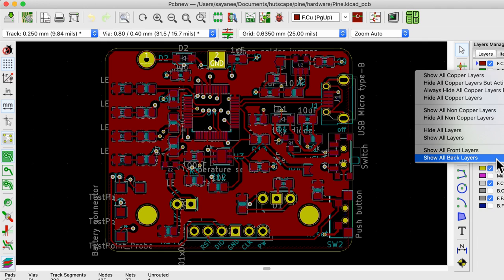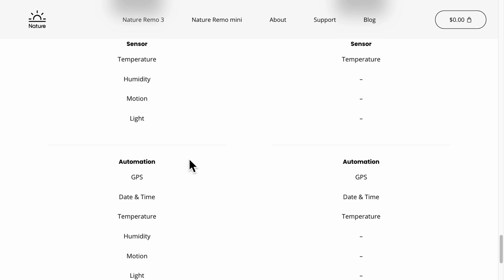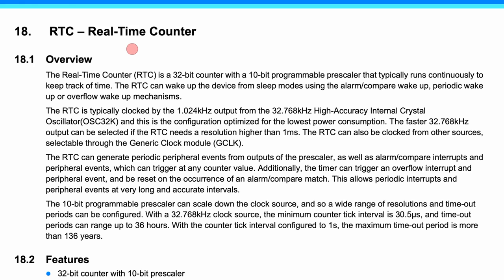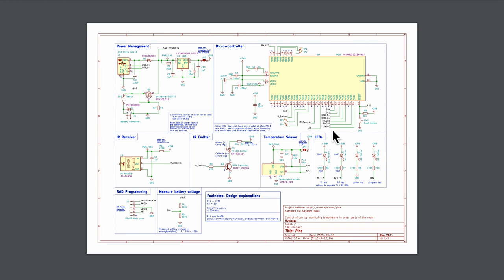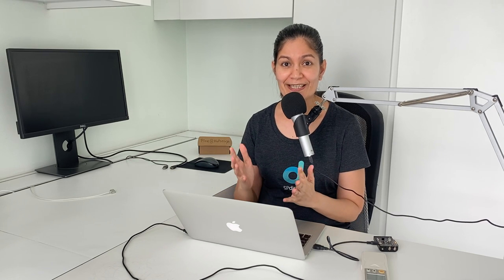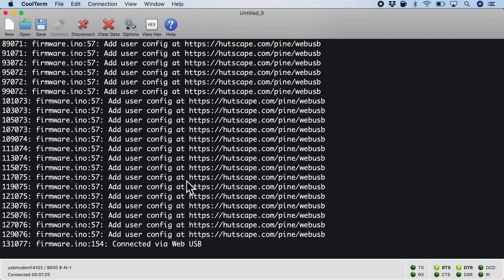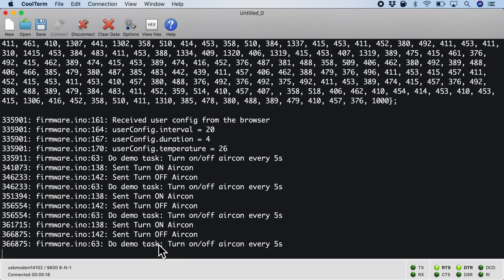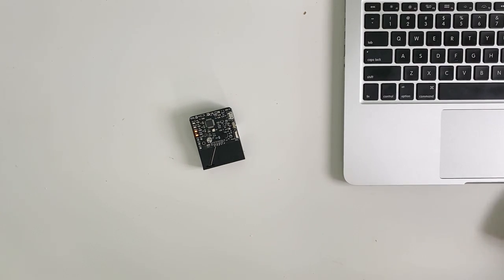How I built a simple IR blaster to replace my aircon remote // Arduino, sensors, infrared, WebUSB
I built the simplest IR blaster to replace some functions of my infrared remote control for my Mitsubishi aircon model MSY-GE10VA. I go through some similar developer and consumer devices that are already available in the market to understand what technologies are used. Then I proceed to explain how to integrate the core functions of an infrared receiver and transmitter. A tiny demo shows how the configuration mode works with the WebUSB protocol. And finally, the aircon functions for turning ON and OFF are recorded and replayed from the custom PCB.

⏰ TIMESTAMPS
0:00 Intro
01:26 Similar projects for consumers and developers
03:41 Core functions overview
04:23 Microcontroller used: SAMD21G
05:44 Hardware: IR receiver and IR transmitter
07:07 Power management: micro USB and batteries
07:15 Bill of Materials and cost
07:29 Software overview: Firmware and WebUSB
08:55 Demo: Config mode and normal task mode
14:52 Outro: My thoughts on improvements

📻 PRODUCTS MENTIONED
CHUNGHOP Universal Air Conditioner Remote Control